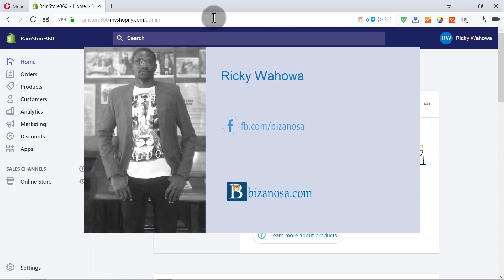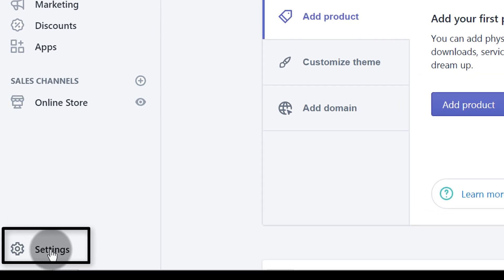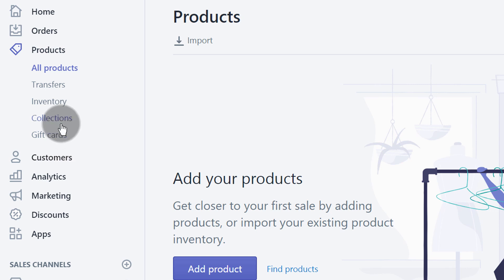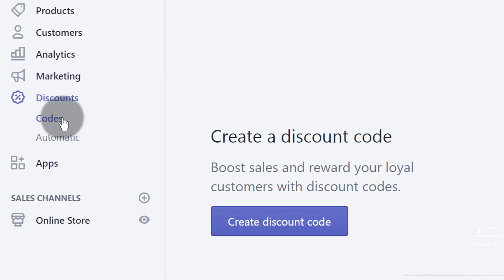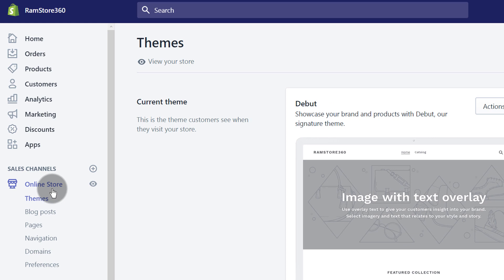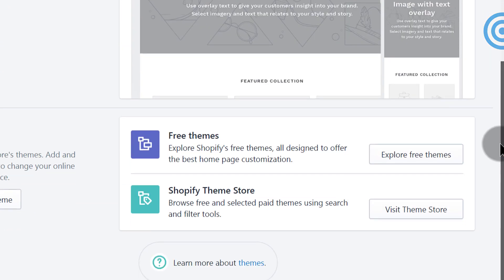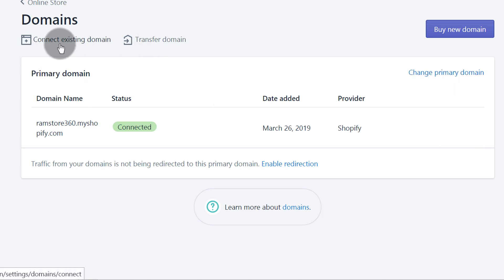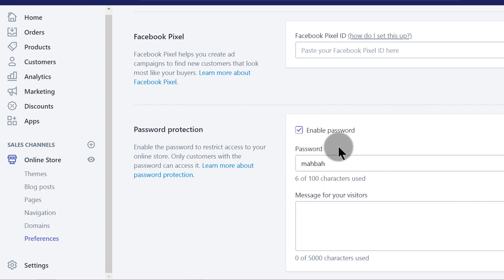6 Shopify Dashboard Overview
Overview of the Shopify Dashboard

 Transcript:
Hi and welcome back to this video. In this video I want to do an overview of
the Shopify dashboard.  I'll be doing all this in a single video so the video
might end up being longer than expected.

For the most important items, I'm going to do an explanation for them, but
for other items which are not that important I'm going to just leave them.
So the first thing on the home, this is where you're going to find various links
for quick items that you can do as soon as your store is set up . You see you
can add a product.

You can customize your theme and you can add a domain . You're
going to see most of this throughout this course and if you want to add a
product immediately, you can just click on the button right there .And if you
scroll down, you're going to see that right now your store is protected by a
password .

If you want to disable that, you can click here to go and disable the
password or to change the password .You can also add payment providers and
so much more.Just scroll down and see the options that you have .About
settings, so if you had to find out the settings or you want to change various
settings for your store, down here we have this settings link.

If you go here you're going to see all the options for your store; like payment, legal pages
and so much more. I'm going to click  on this later on and then orders .if you
come to your orders, this is where you'll process your orders . You can view the
history of your orders.

Currently this is a new store and I don't have any orders.
You can also see any abandoned checkouts and  see what you can do with
them . If you want to re-target these people or you want to find out their
details and just communicate to them, you can find abandoned checkouts here .

Then under products, this is where you can add your products . You can track your
inventory . Here under products you can view all your products, you can add a
product. This is where you'll be adding your products .

Then you can do product transfers, you can track your inventory , you can create various
collections for your product. Collections are just a grouping of products . Maybe
you sell computer items you can group them
based on how those items can be categorized . So collections are just like
categories.

Then if you want to create gift cards, this is where you can create
various gift cards for your customers and share them out . So once we have
products we're going to click on these different links and we're going to see
more details about each and every one of these .

You can look at your customers' history, their customer details ,all that can be found here under the customers link. And you can also track your analytics.  If you want to see how your
shop is performing, you want to see the different products and reports, the sales,
the visitors to your store , all that , you can find under analytics.

And then if you want to see the current status of your store, live view , if there are any
live visits,  you can track that . You can track that under live view.

And then various marketing items. Let's click on this and see what we have here. You
can promote your products,  you can sell the products and create various ads on
Google, Facebook, Gmail . All that you can do here.

If you have accounts on these platforms for the different marketing options that you have here, you can create campaigns here. And then if you want to create discounts, you can create
that here. You can create automatic discounts or you can just create various

You'll find all the options here .

If you want to add any Apps for your store then you can find all the Apps here. If you want to add any functionality to Shopify you can come
here under Apps and just search for the apps that you want to use. You can visit
the Shopify App Store and find the apps there and install them and we're going
to do all this at some point.

So oberlo is a popular one,  this is for drop shippers . You can add your products here and you can import product from Aliexpress. If you want to do drop shipping then you'll
probably end up using Orberlo.

These are some popular apps that you can try and you can see that they've
been used by lots of different people based on the reviews.

Where is your online store?
If you come here under online store , this is where you will design your shop. This is where you'll change the theme. You can create pages . You can create blogs.